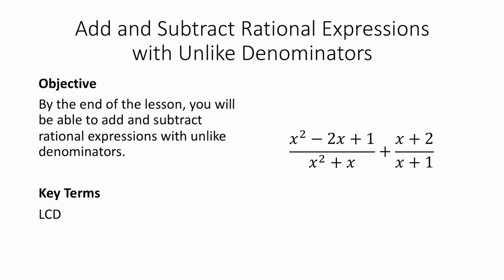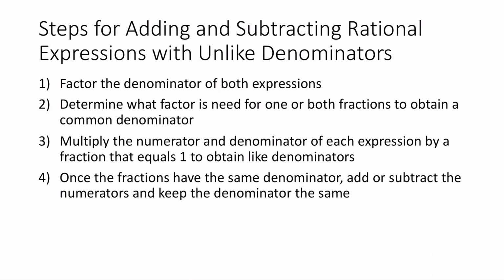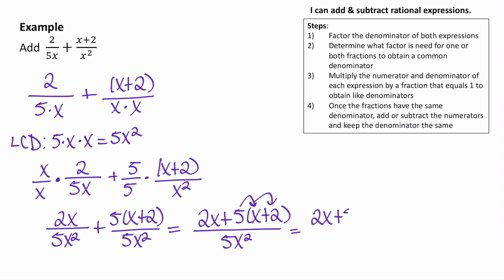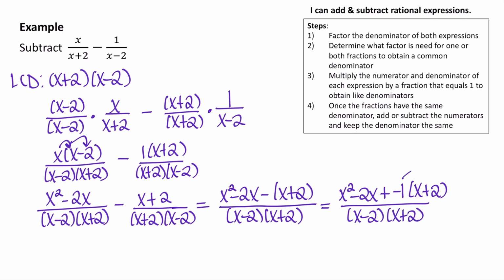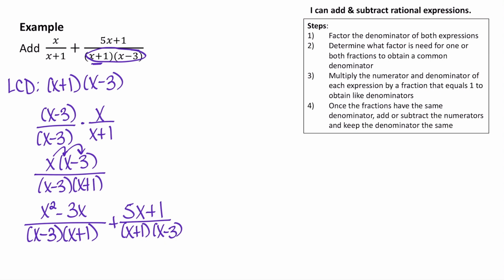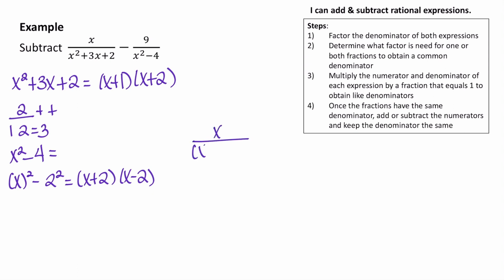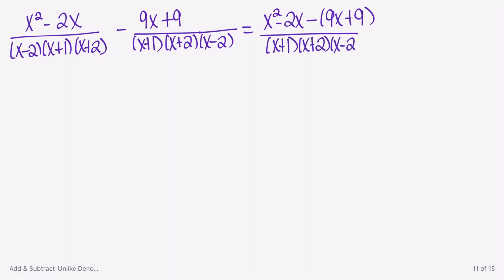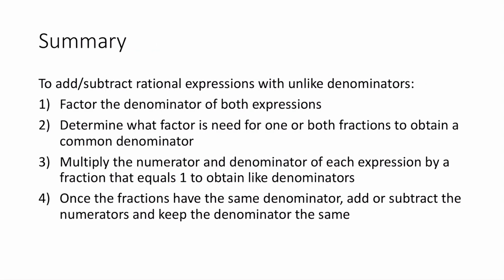2.05 Add and Subtract Expressions with Unlike Denominators